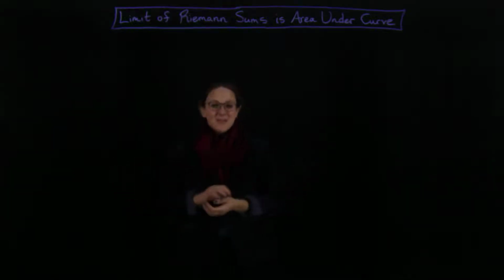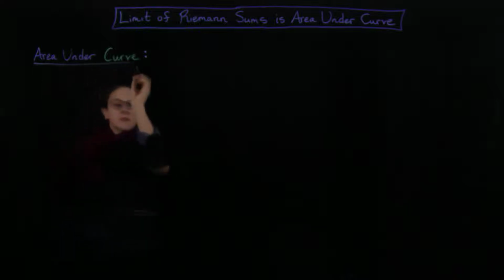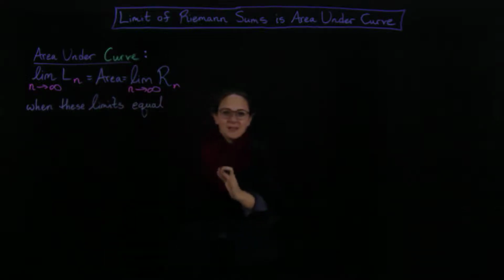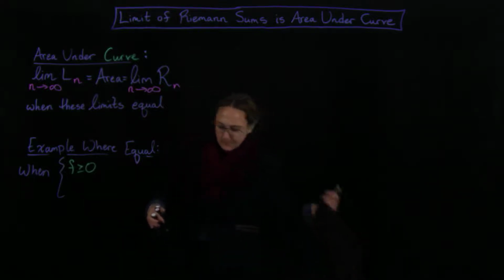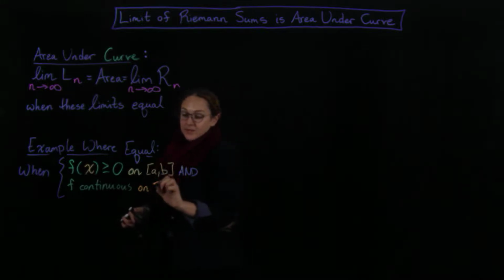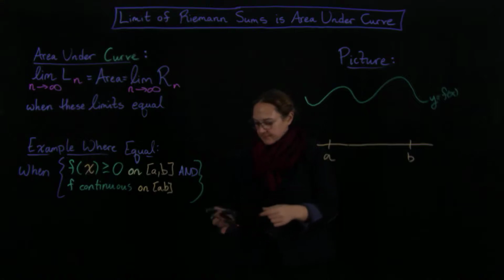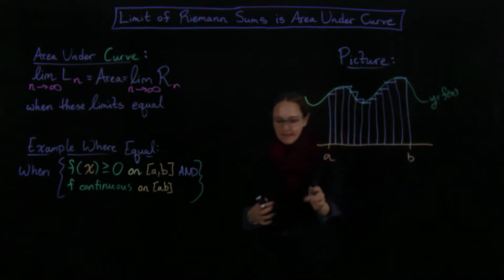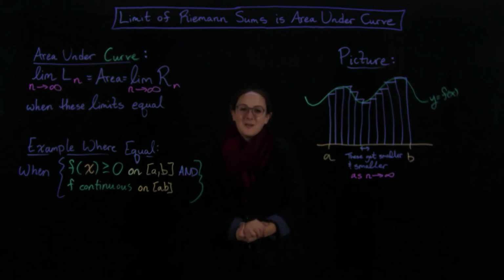Limit of Riemann Sums is Area Under Curve